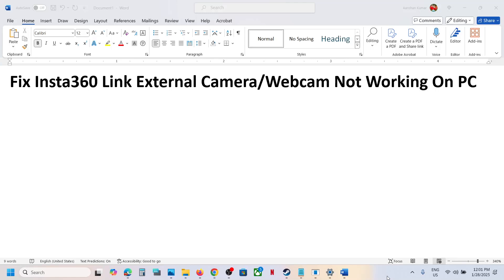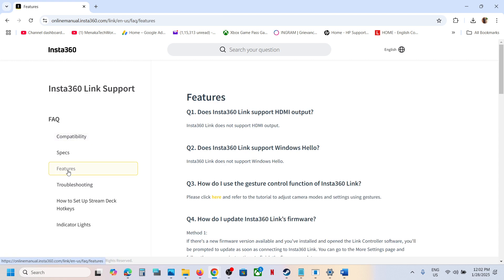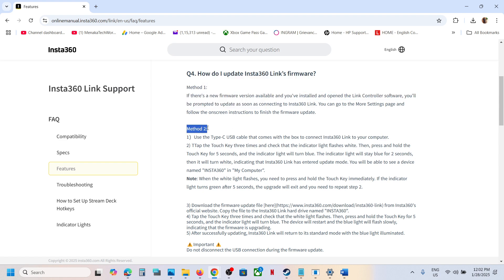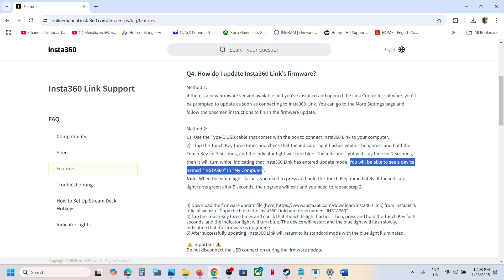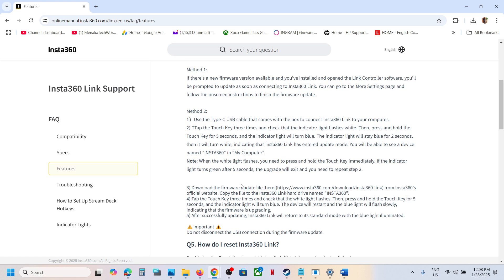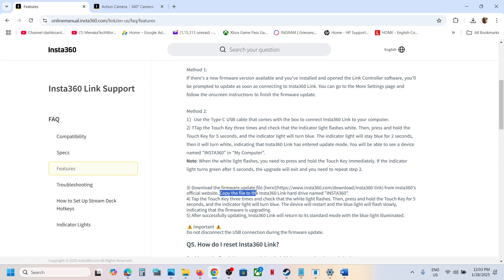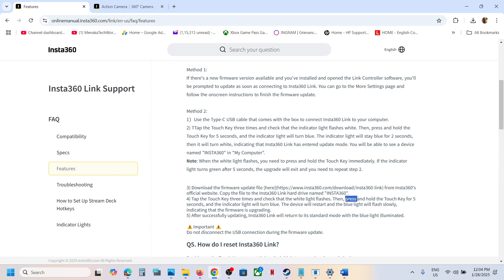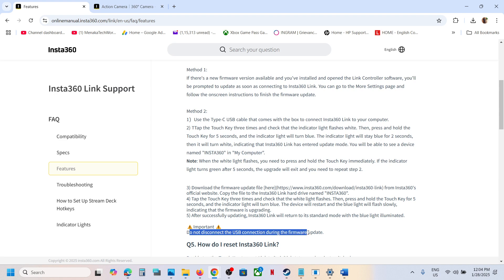Fix Insta360 Link External Camera/Webcam Not Working On PC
How To Fix Insta360 Link External Camera/Webcam Not Working On PC